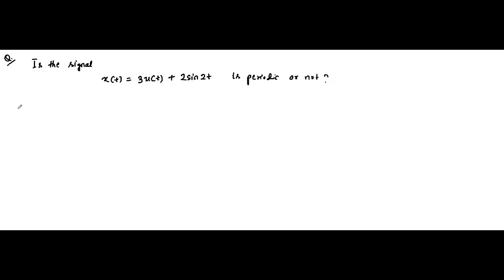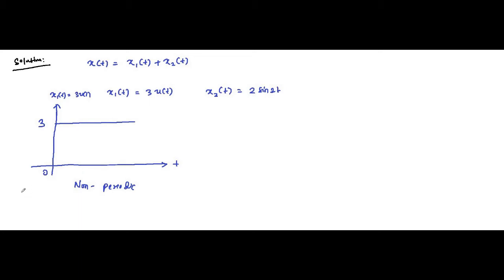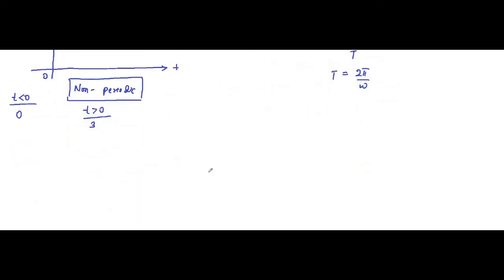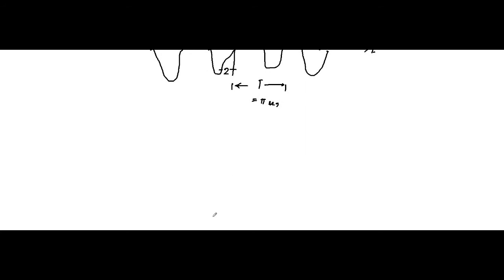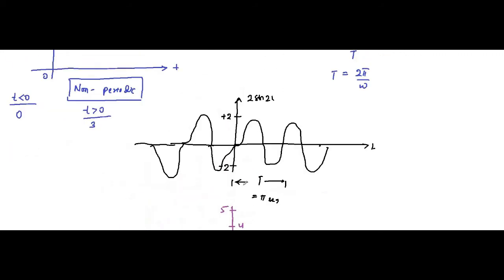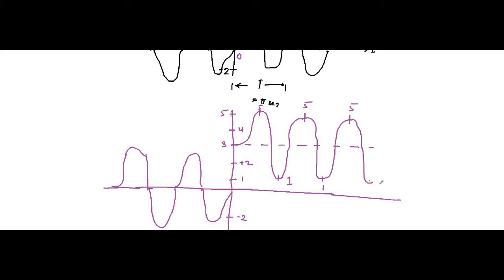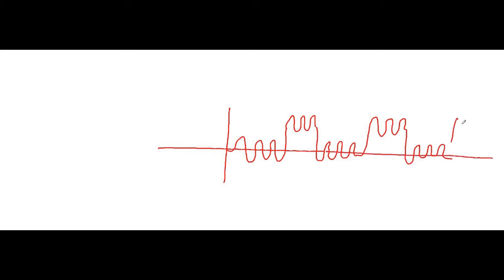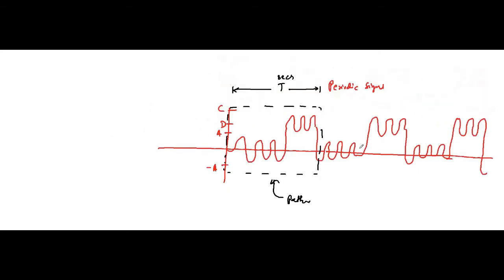Periodic And Non Periodic Signals | Questions 4 | Signals And Systems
In this video, we are going to discuss some questions on periodic and non - periodic signals.